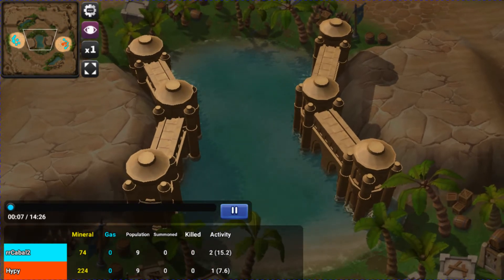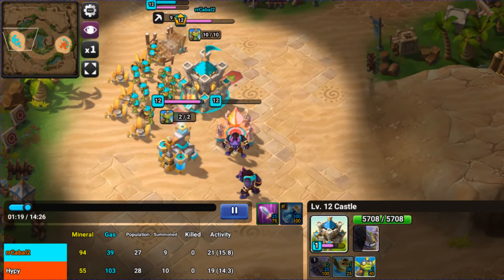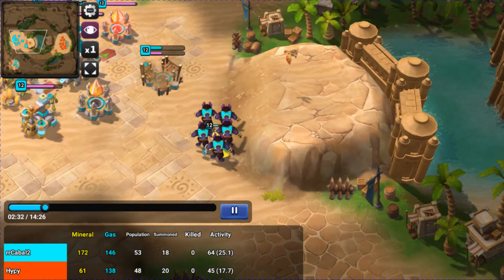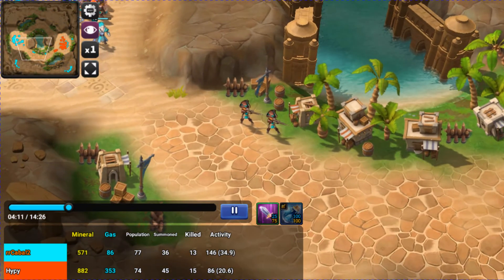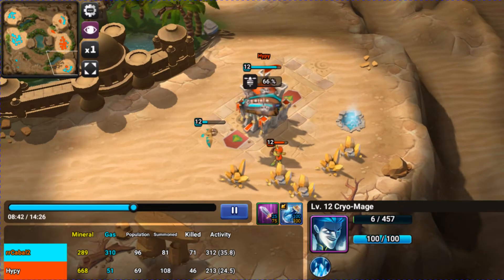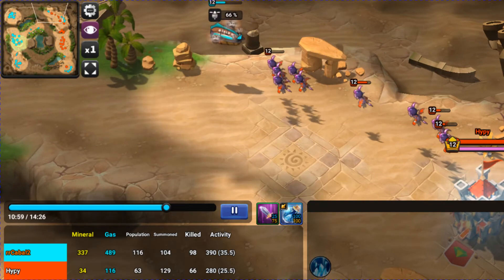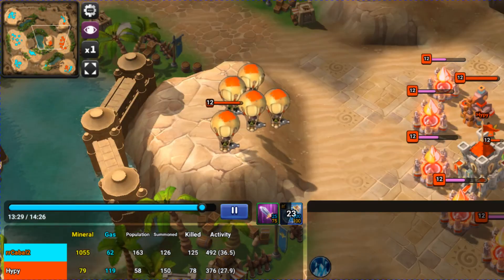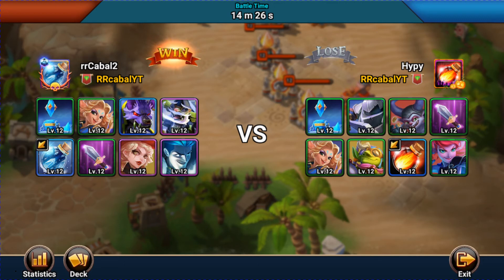Clash of Legions Strategy VOD: Use of Transport Drops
This Strategy is all about Transport Drops, I might not be the best player to show you this, but content is content, and strats are strats.